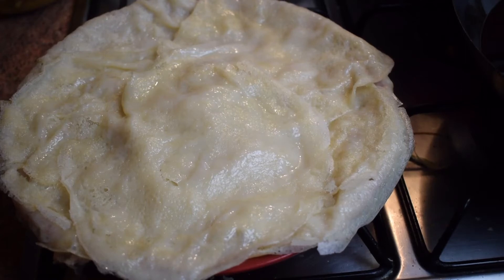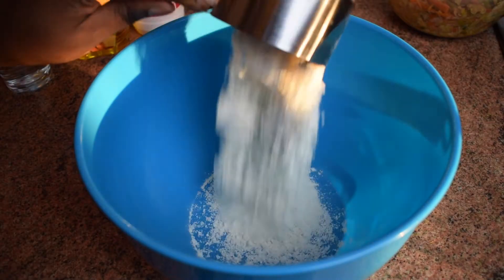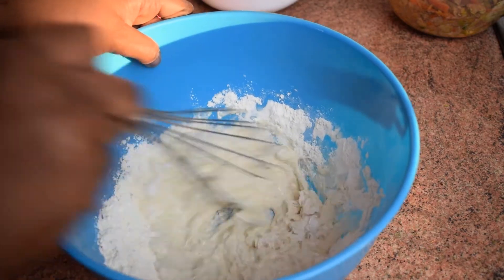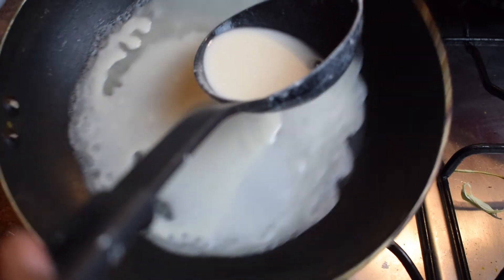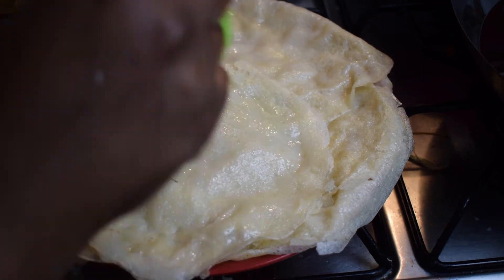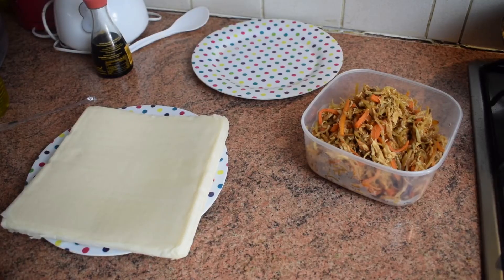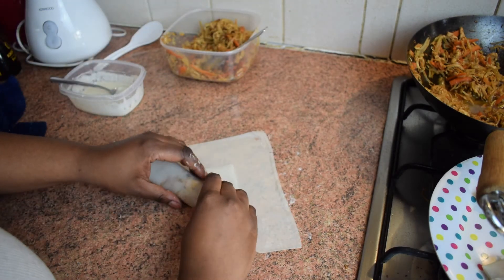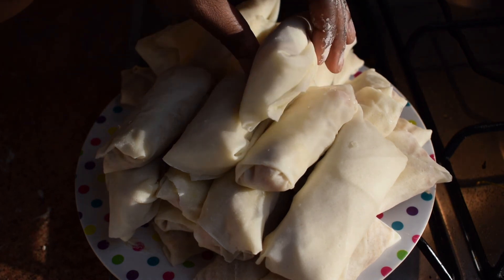HOMEMADE SPRING ROLLS WRAPPERS+ ALREADY MADE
Hello everyone this is a continuation of my previous spring rolls filling video Im showing you how I make the wrappers and how to use the already made ones